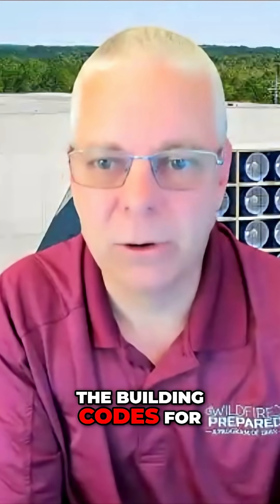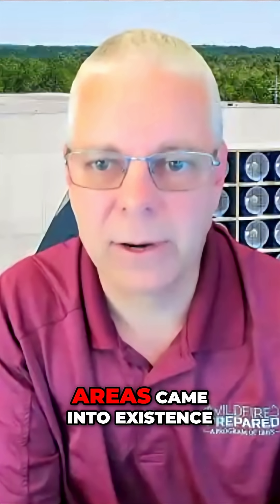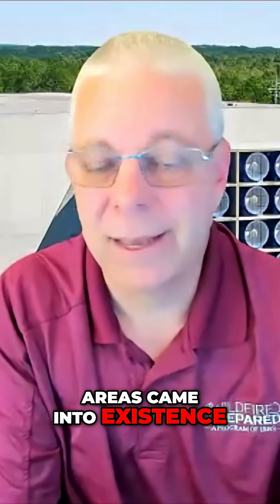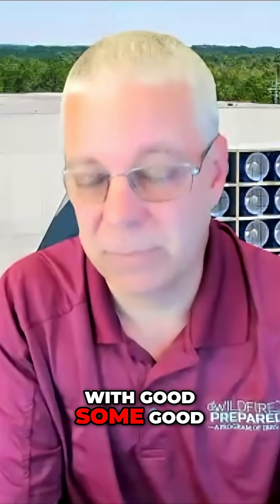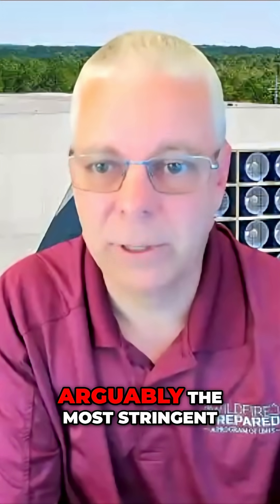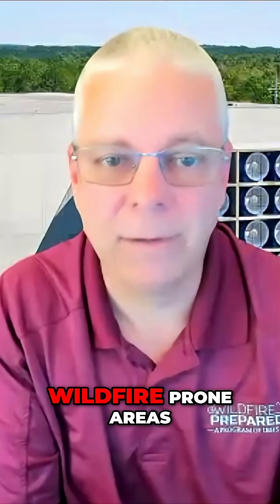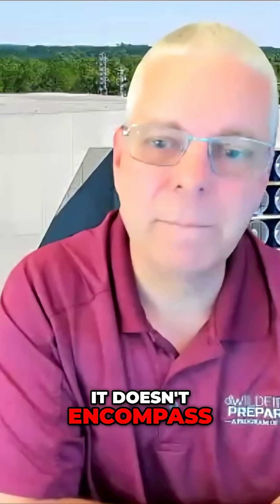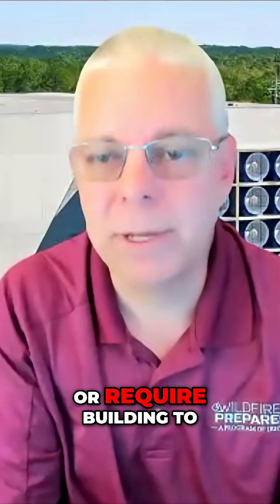Wildfire Impact: How Homes Burn & What You Need to Know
Wildfires intensify when homes burn, strengthening the fire within built environments. Denser forests, tree mortality, and drought conditions worsen the situation. Strong winds push fires into communities, where older homes are vulnerable.